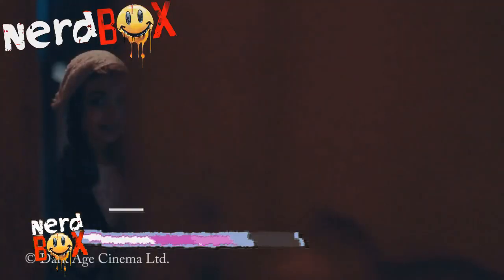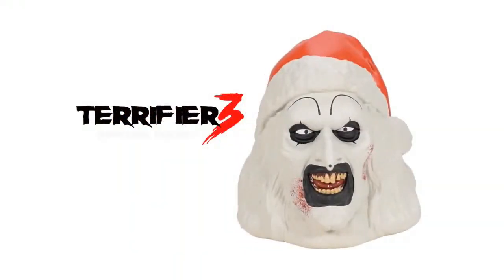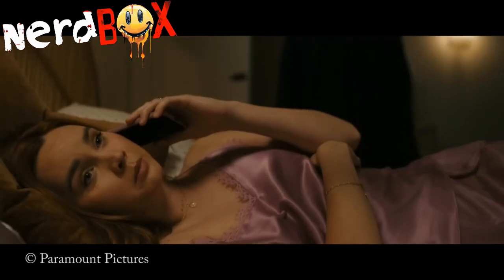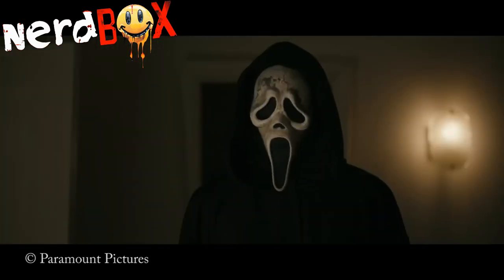Chex Hernandez Sculpter of the Art the Clown Bucket | Behind the Mask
We sit down with the talented designer of the iconic Art the Clown popcorn bucket, Christian "Chex" Hernandez, to learn all about the creative process behind this beloved Halloween prop. We'll delve into his career journey, discover how the Art the Clown bucket came to be, and get some valuable insights into the world of prop design.
We need Chris from @3CFilms to check this out.

Guests:
Christian "Chex" Hernandez
Instagram, chexclamation

Hosts:
Dave Partenio
Danny Vega  @TheDannyVegaShow

Intro/Outro: David Partenio
Intro/Outro Score: Kindergarden - Coyote Hearing
Editing: David Partenio
Score: Sloppy Clav - Godmode